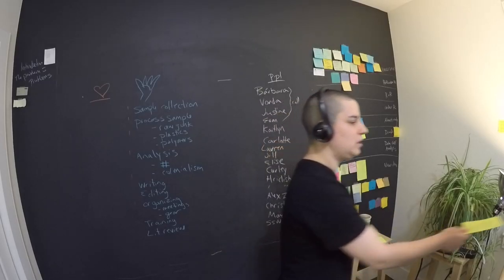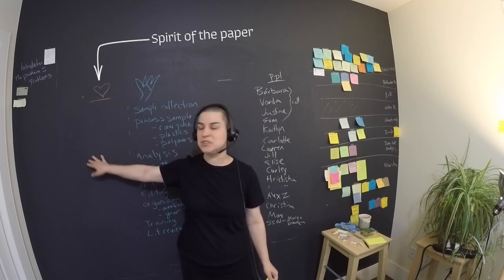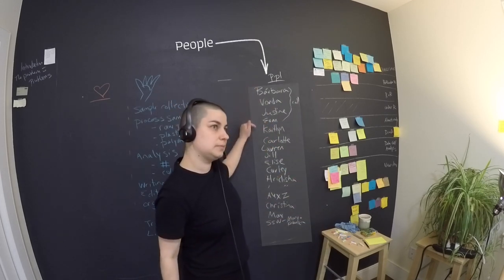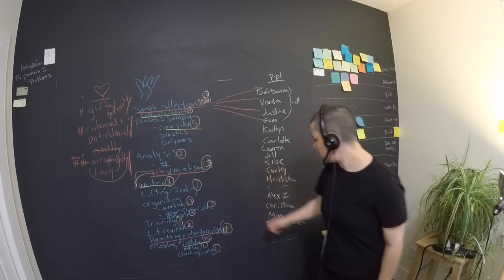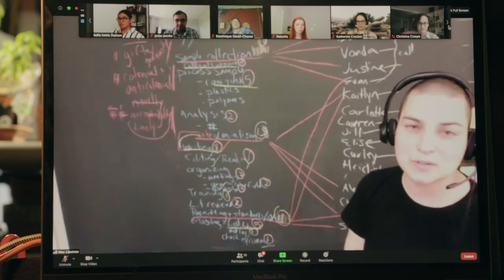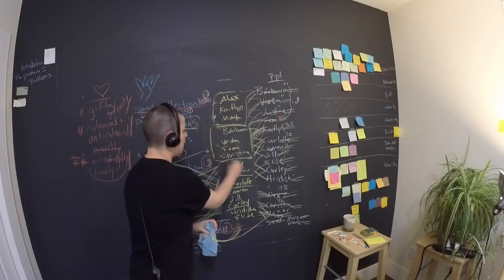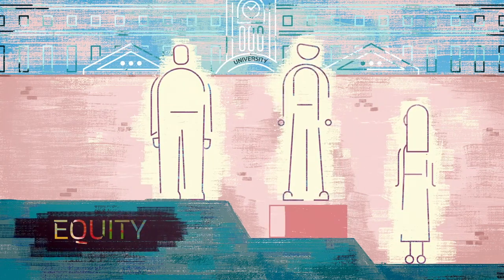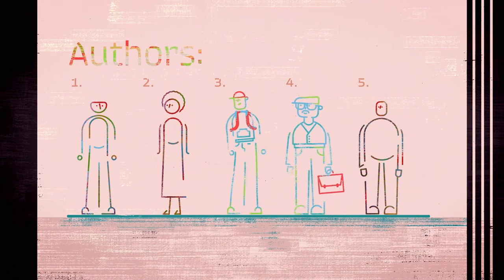Laboratory Life: Author Order (Episode 1)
What process can address the power dynamics that exist in all labs and research collaborations? How can we do everyday research differently, in ways that are more equitable, humble, and accountable?

Laboratory Life is a three-part series that takes people behind the scenes in CLEAR lab. We open the black box of what seem like mundane laboratory practices: choosing author order on papers (episode 1), choosing the values that guide the lab (episode 2), and how we run lab meetings (episode 3). The films show that these activities are far from mundane, but are the main vehicles for equity, humility, accountability, and the creation of a lab collective. Our goal: to do science differently, in ways that do not replicate existing power dynamics.

In this episode: How do we ensure that the process by which authors are credited on publications is not only transparent but equitable, and are able to recognize the full range of labour that goes into scientific work?

CLEAR's methods, including our Equity in Author Order Protocol, are our intellectual products. Please cite this paper/film if you use this method.

Directed by Couple3 Films. Funded by MEOPAR's Knowledge Mobilization Fund.